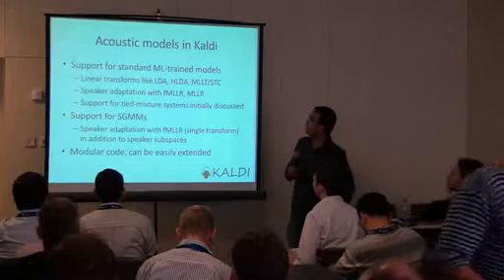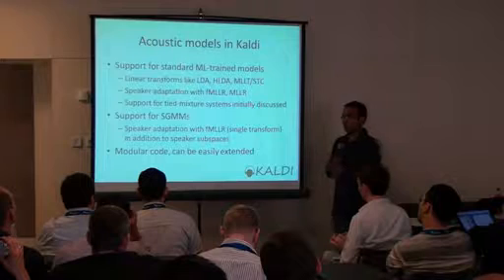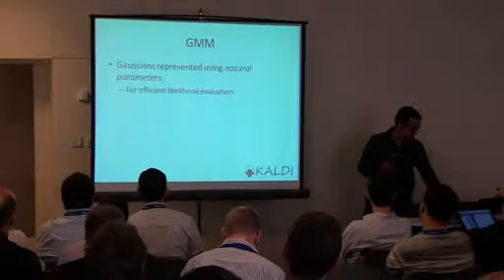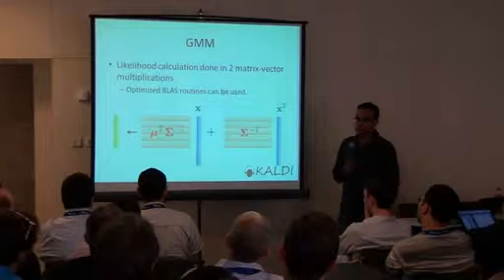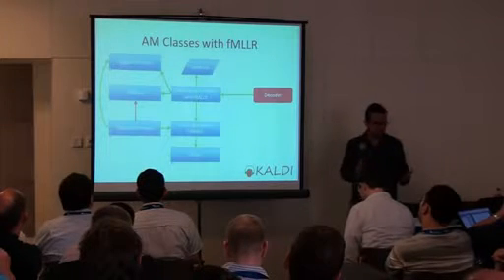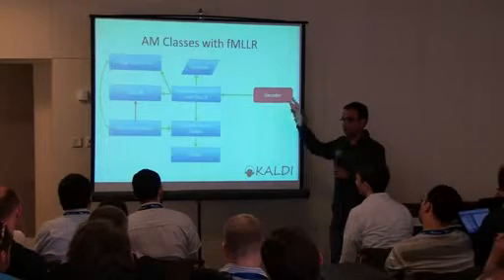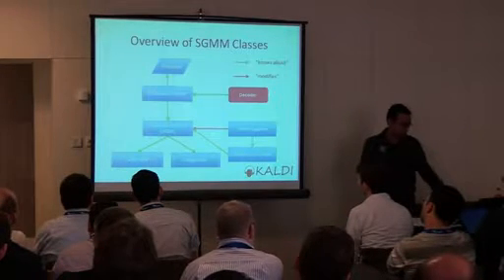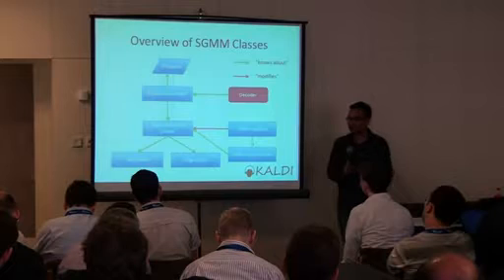Acoustic Models In Kaldi - ICASSP2011 - workshop part 2/4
Acoustic Models In Kaldi  - ICASSP2011 - workshop